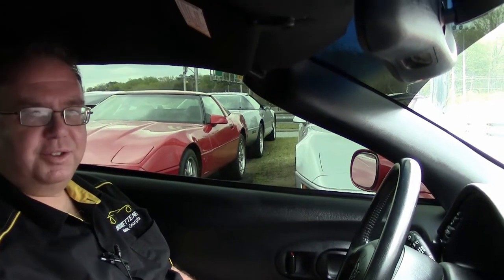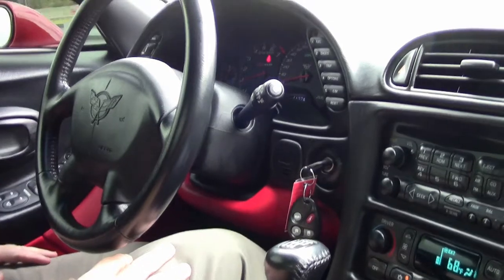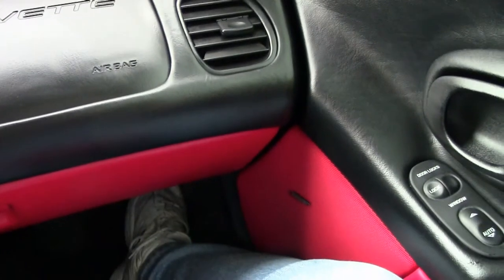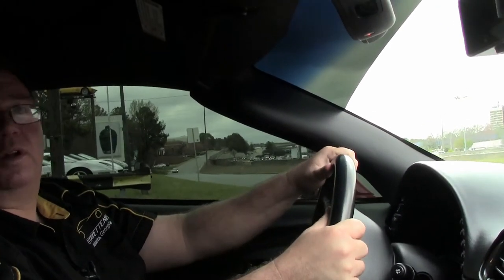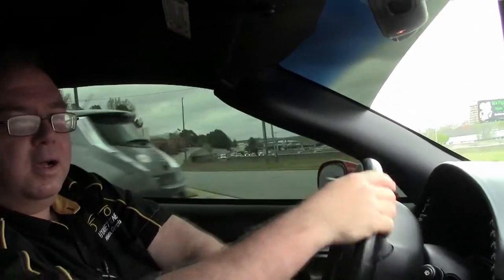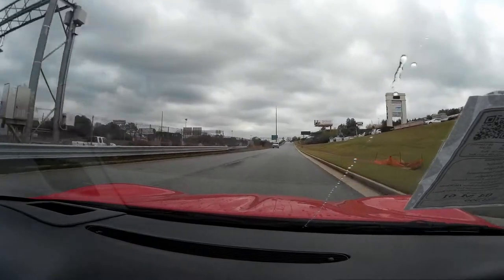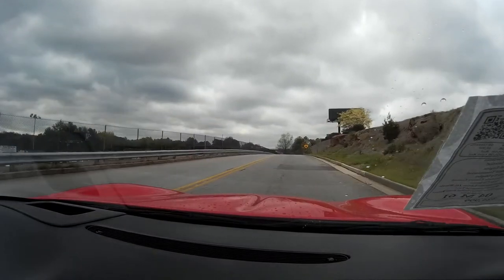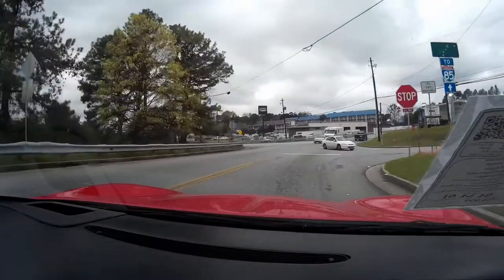2004 Corvette Z06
2004 Corvette Z06 For Sale

Torch Red exterior, Red interior.

410hp LS6 engine, 6 speed manual transmission, posi rear-end.

Coming with a clean Carfax and 61,360 miles, this 2004 Corvette Z06 is in good condition. This car's paint is good-vg, with a great shine. Added GM '04 Commemorative Edition Z06 wheels are vg-exc, and Continental Extreme Contact tires show an average of 9/32nds tread depth remaining. The interior of this 2004 Corvette Z06 shows a good condition steering wheel, good-vg seats, and vg-exc center console and door panels. Other additions to this car include a cold air intake, short throw shifter, window tint with windshield banner, polished exhaust filler plate with Z06 logo, and cross drilled brake rotors. This car features a corrosion-free subframe. Z06s with Red interior are not easy to come by, call us before this one's sold! 61K Miles.